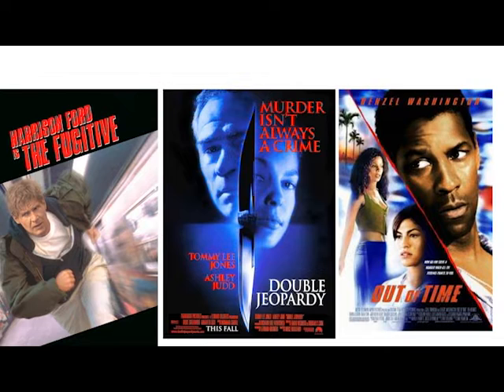First Triple Presentation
In this video, I compare and contrast three thriller films: The Fugitive, Double Jeopardy, and Out of Time.